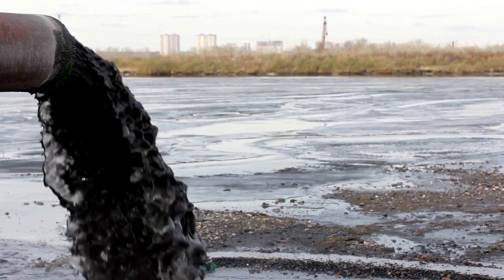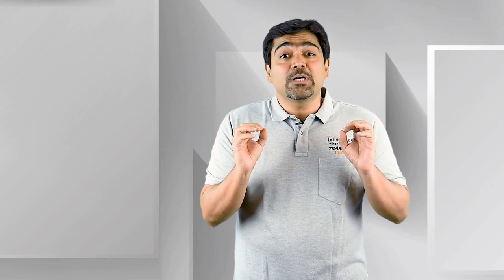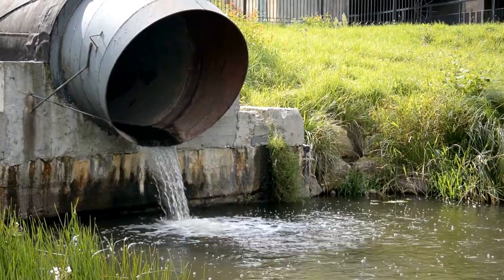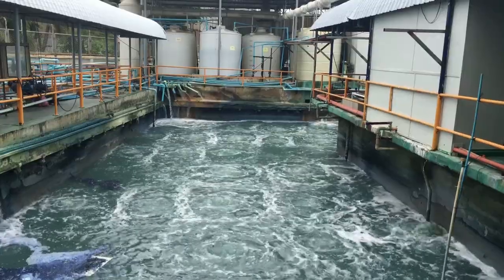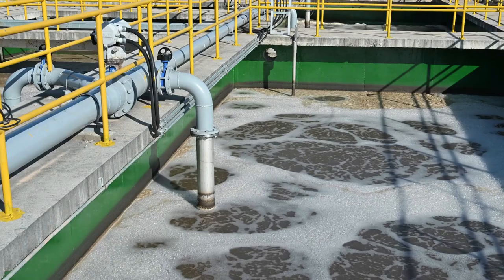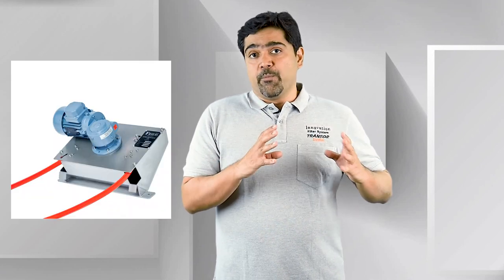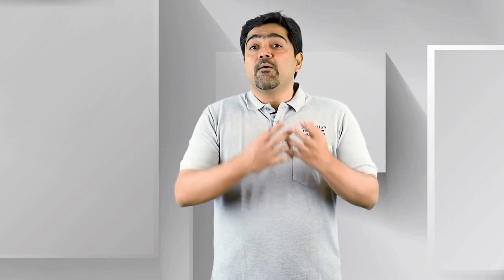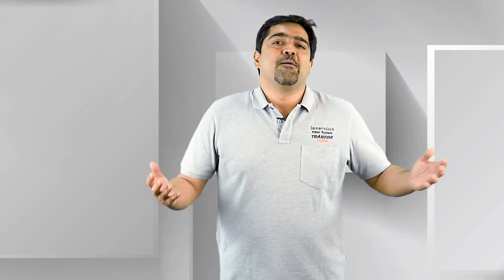Why Oily Effluent is a headache for manufacturers?'- The Think Filter show- Ep. 10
Oily effluent is a headache for manufacturers because they require proper treatment before they are let out into the environment. Untreated effluents if released directly to environment can cause great harm not only to human beings but overall ecosystem may get severely affected. Oily effluent may contain very complex chemicals and residues and should be handled carefully. Only experienced professionals or experienced equipment can be allowed for the effluent treatment. Failing to do so, water bodies, ground water and soil may get polluted beyond repair. This video will give few insights regarding same with following timestamps.
0:00 - 0:28- Introduction
0:39 - 1:32- What is effluent
1:33 - 2:34- How much effluent is generated in a single day
2:35 - 3:41- Environmental impact of untreated sewage
3:42 - 4:38- What are main objectives of ETPs
4:39 - 5:34- How to deal with oily effluent problems
5:34 - 6:21- Tube Skimmer- Best solution to deal with floating oil in ETP
6:22 - 7:59- Advantages of Tube Skimmer over oily effluent in ETP
8:00 - 12:11- Challenges arising with free floating oil in ETP
12:12 - 14:04- Quality of equipment cannot be optional one against price
14:05 - 15:11- Conclusion

to support this initiative.

Mike Stringer